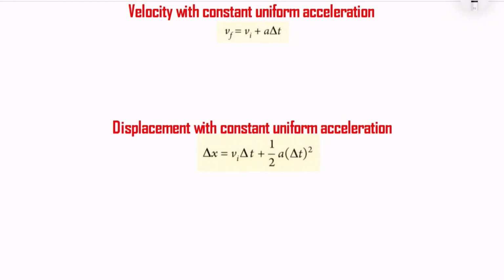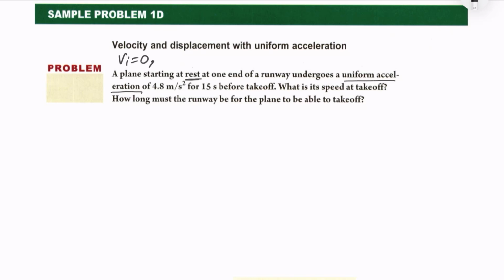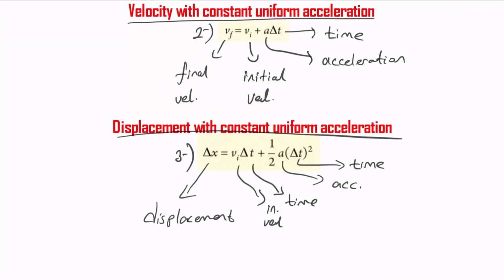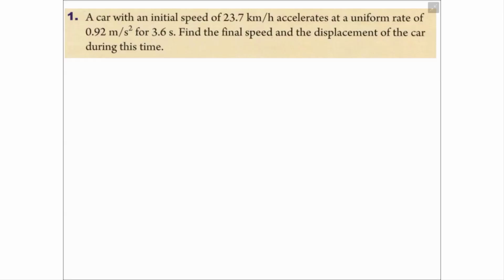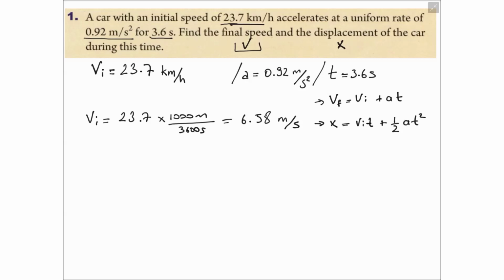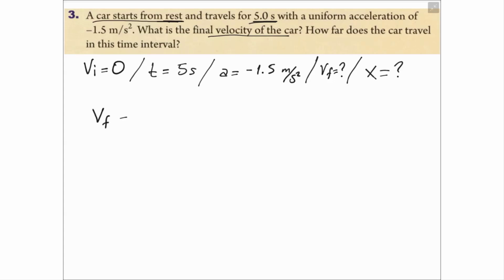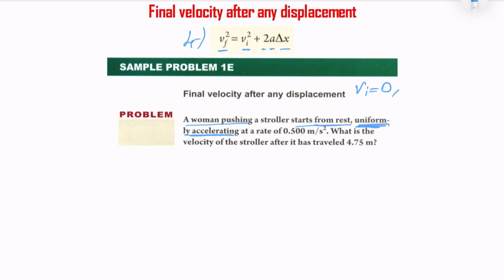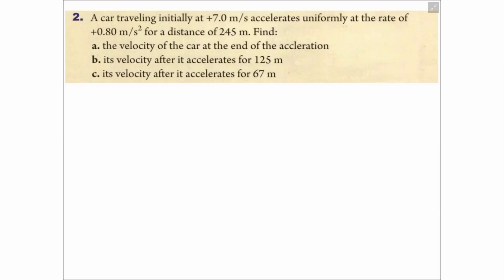Uniform Acceleration-Sample Problem-Practice Problem